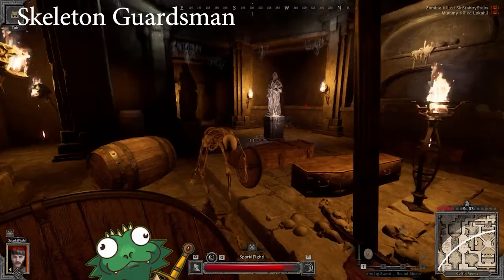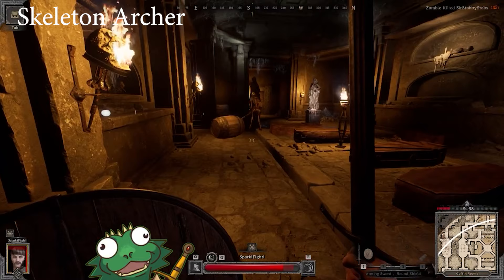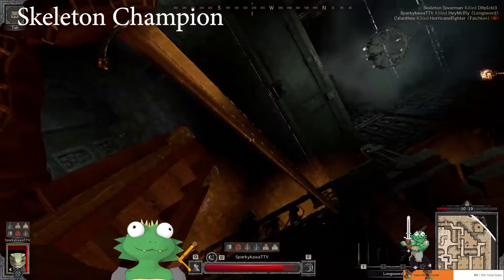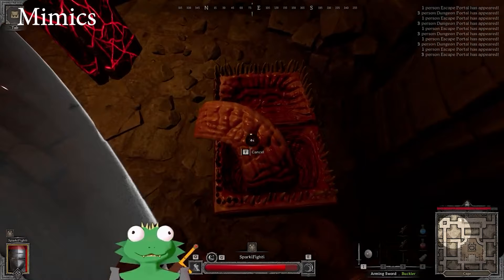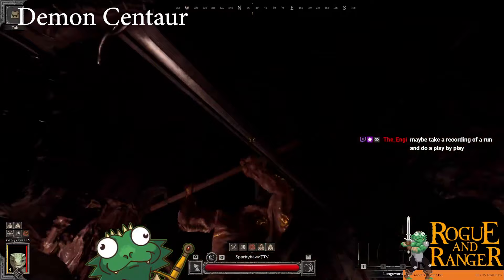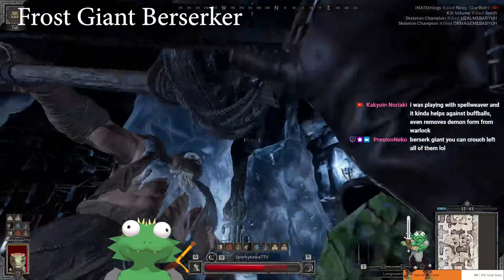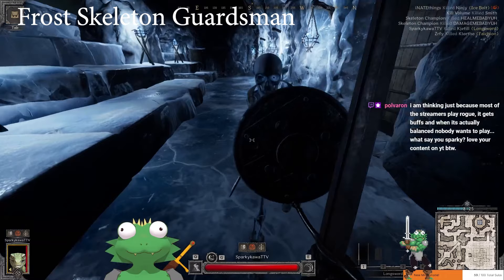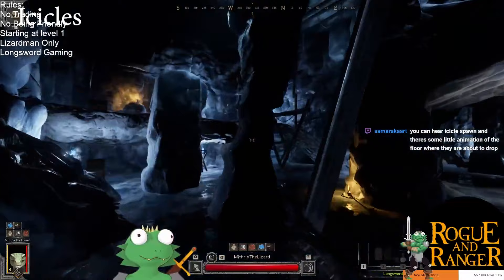PVE Guide Compilation | Normal to Mini-boss| Dark and Darker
PVE guide, Dark and Darker, by lizard main, long sword fighter, it is. If watch this wedio, parry the normal to mini-boss rank monsters, you can! Hope, this helps you and your friends.

0:00 Long Sword Fighter Build
0:20 Skeleton Guardsman
0:52 Goblin
1:29 Goblin (parry)
2:00 Goblin Bolaslinger (parry)
 2:14 Skeleton Archer
2:42 Skeleton Swordman
3:11 Skeleton Spearman
3:45 Skeleton Champion (parry)
4:12 Skeleton Axeman (parry)
4:31 Wraith (parry)
 4:52 Wraith (cheese)
 5: 46 Mimics
6:23 Giant Centipede (parry)
7:13 Demon Bat (parry)
7:42 Demon Berserker (parry)
8:15 Demon Centaur (parry)
8:48 Ice Kobold Archer (parry)
9:22 Frost Giant Berserker (parry)
9:28 Frost Giant Shield (parry)
11:00 Frost Skeleton Footman (parry)
12:13 Frost Skeleton Guardsman (parry)
13:15 Wendigo
13:49 Wendigo (parry)
14:02 Spiffer Mommy (parry)
14:07 Fireball (parry)
14:18 Icicles (parry)

Live/streaming on:
-Wednesdays at 18:00 EST
-Fridays at 9:30 EST (group gaming)
-Saturdays at 18:00 EST
-Sundays at 18:00 EST